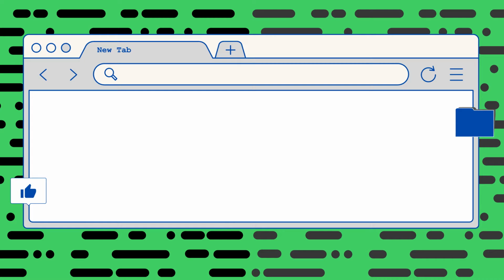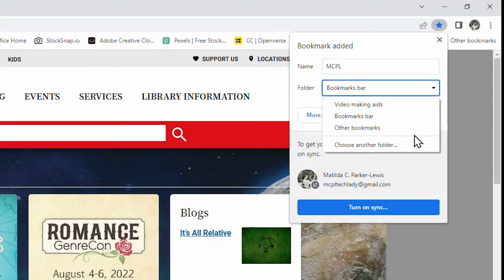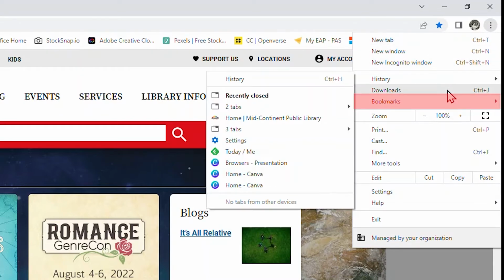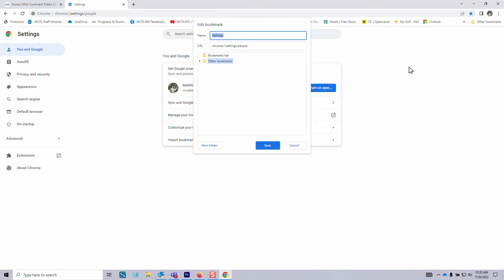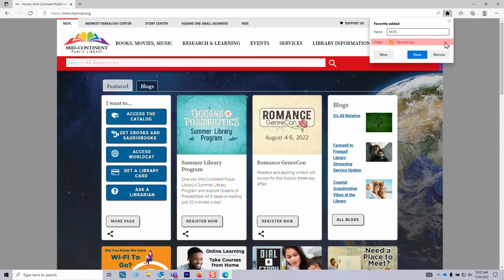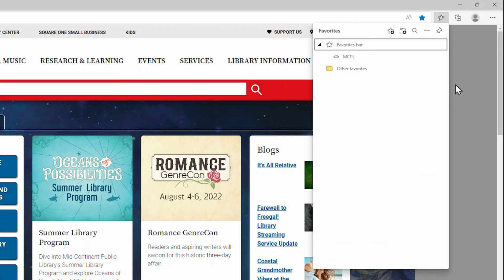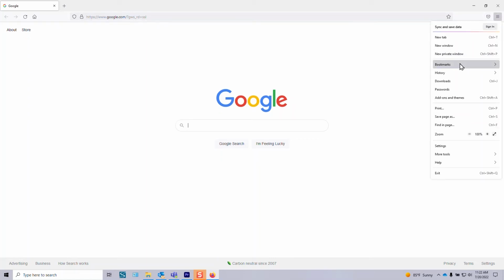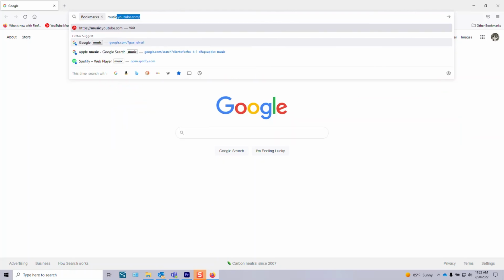Browser Basics - Creating Bookmarks | Technology Education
In this bite-sized tutorial, we will learn how to create a bookmark in our web browser. Browsers covered will include Google Chrome, Microsoft Edge, and Mozilla Firefox.